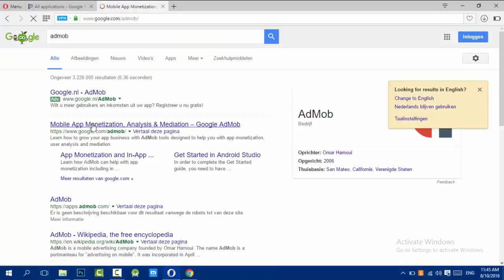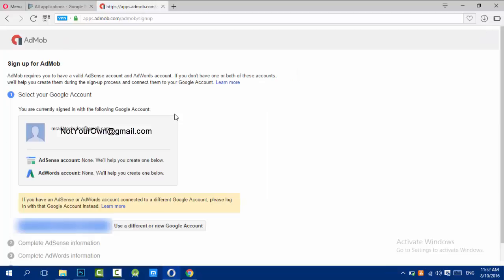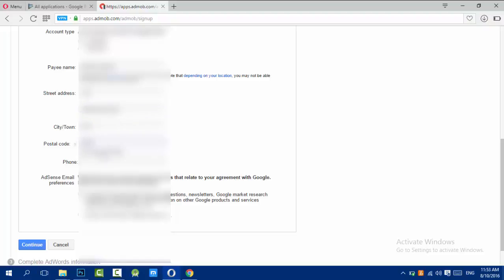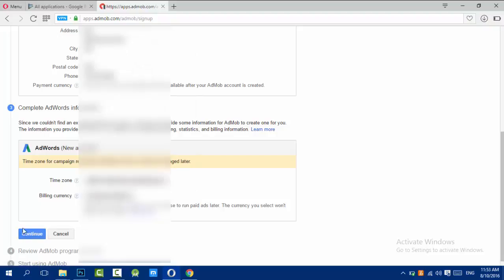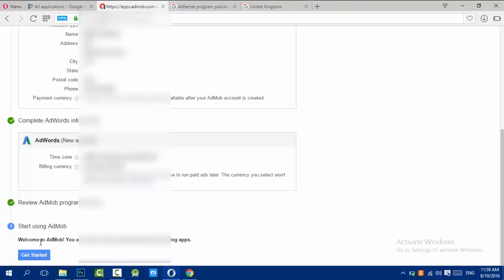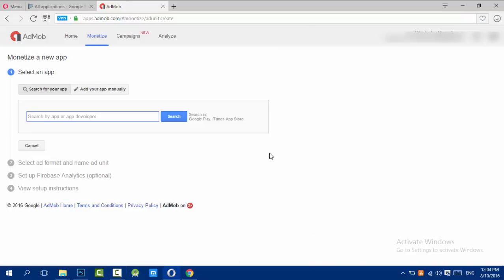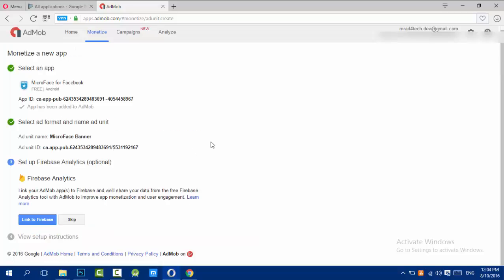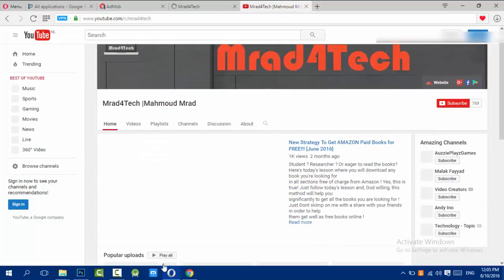How To Create Admob Account in less than 5 min